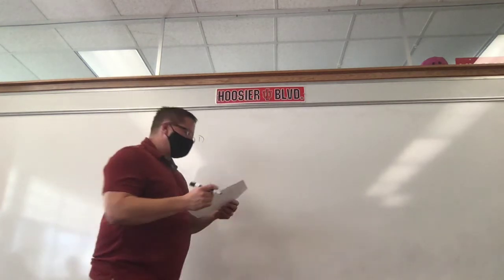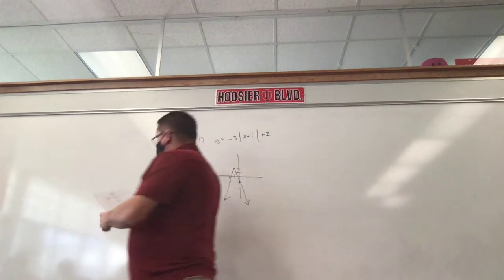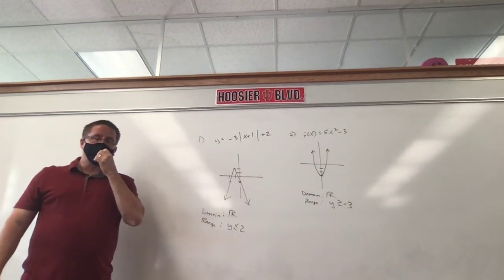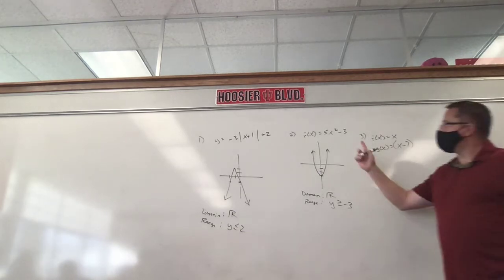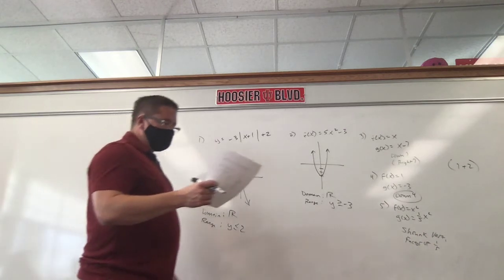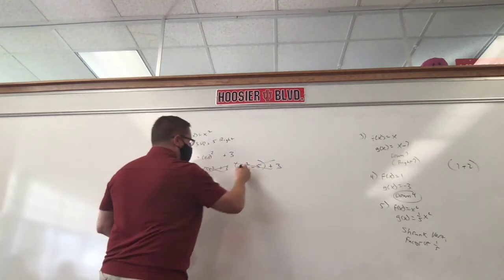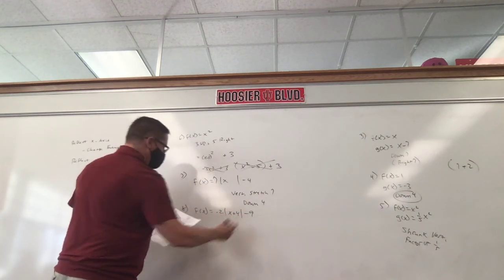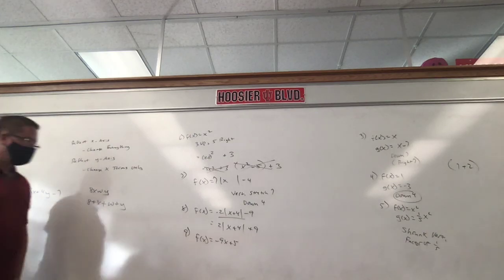Algebra 2 Chapter 1 Test Review Part 1